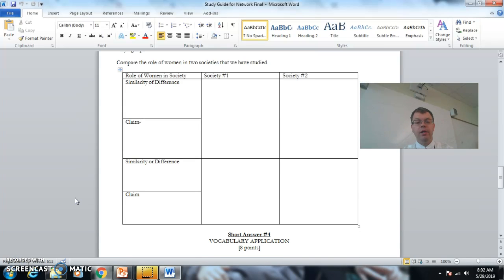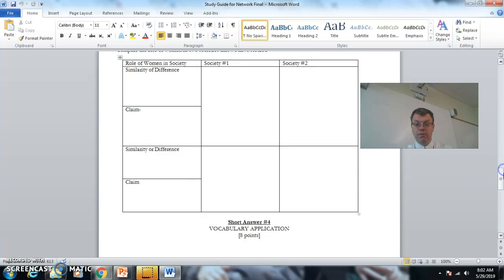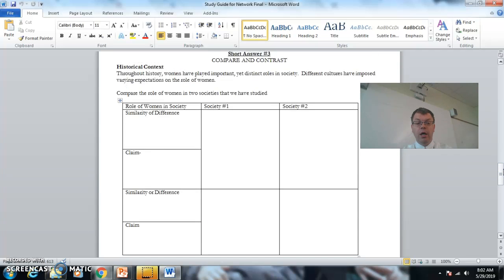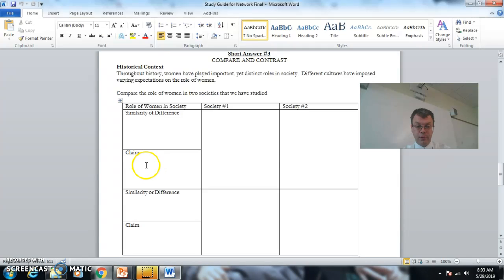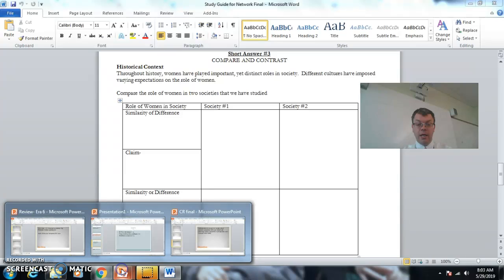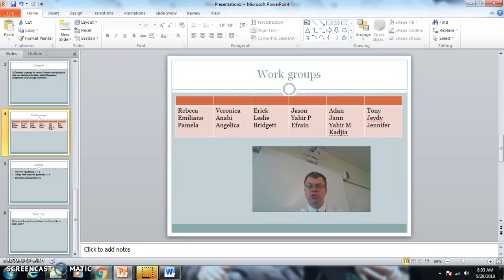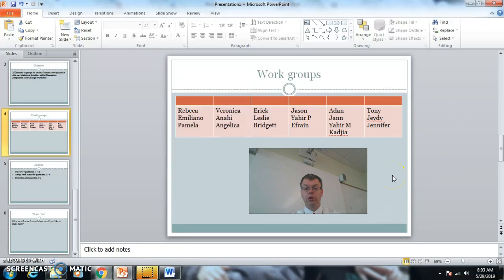Sub Plan- 5/29- AP